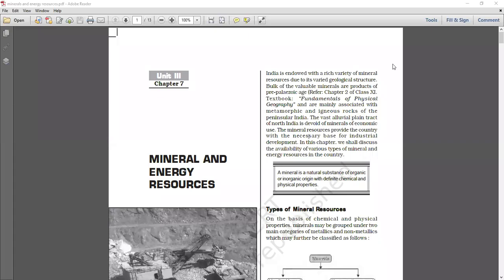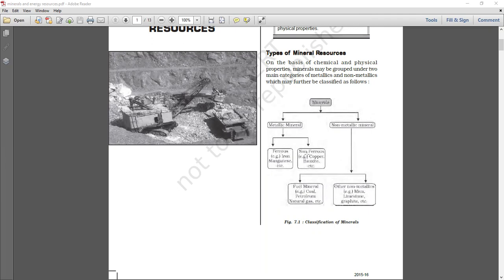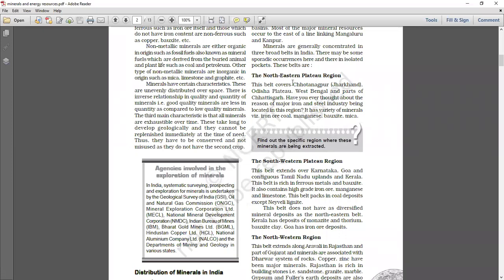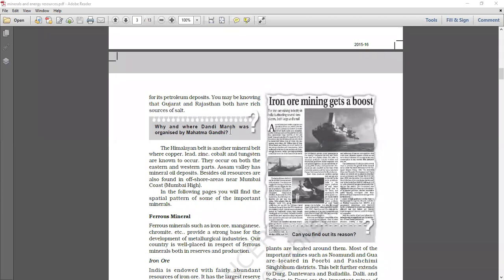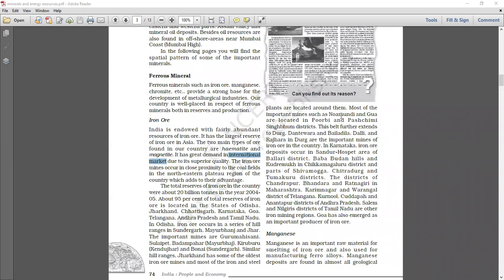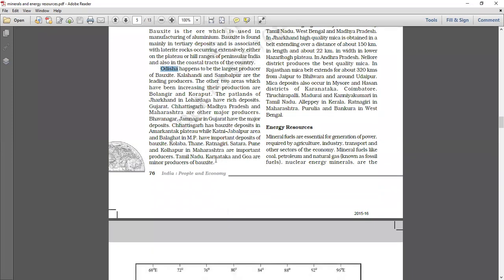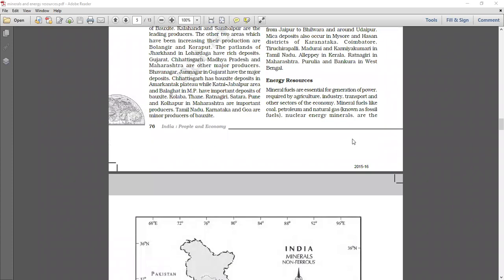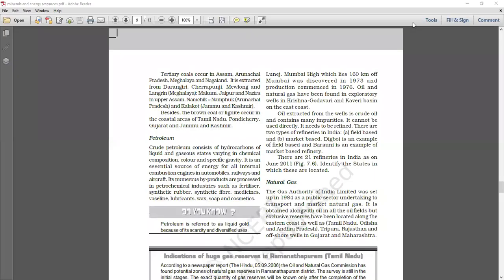Class - XII - Geography - Online Class 13-01-2022 by Bhawani Sir (LPS)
Mineral and energy resources ( Revision )